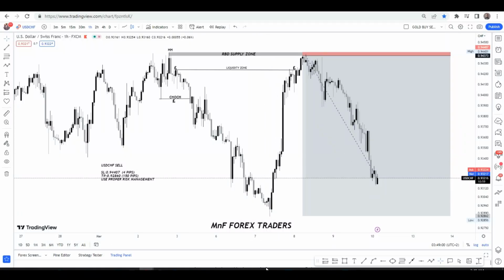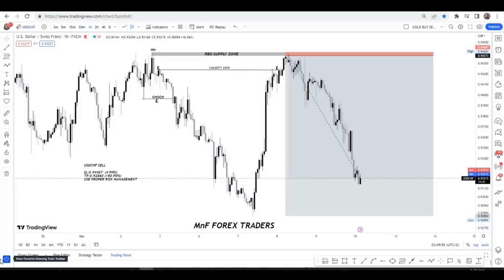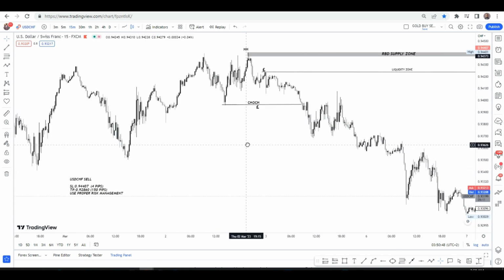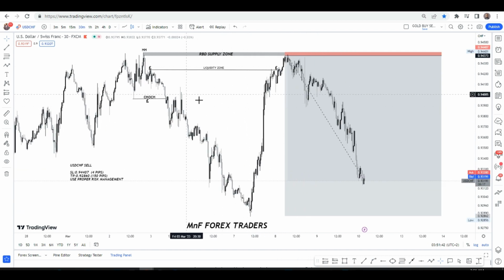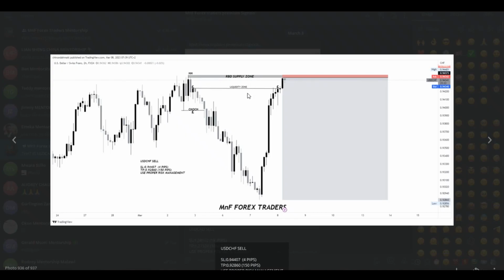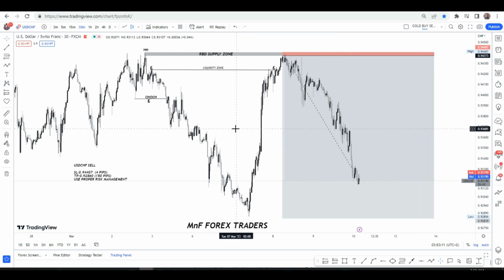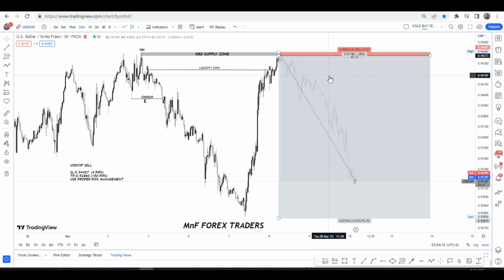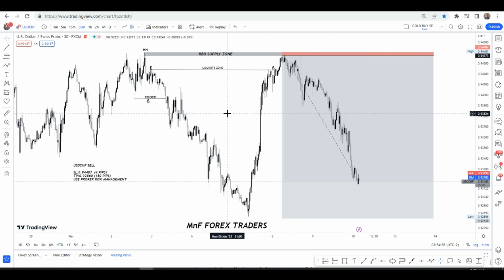HOW I CAUGHT 35RR ON USDCHF USING SMC